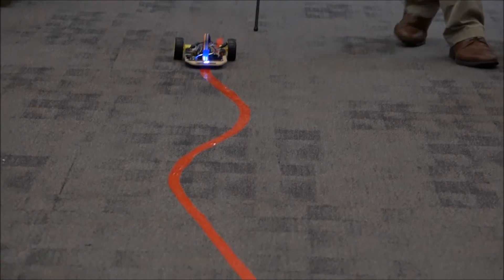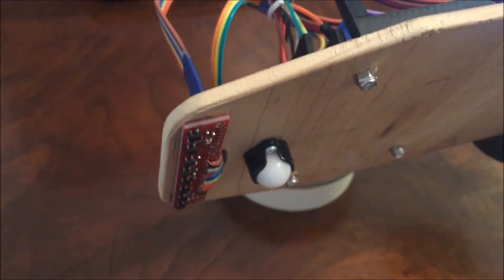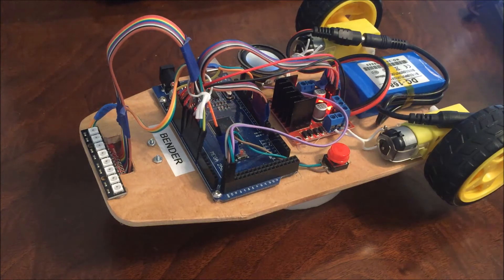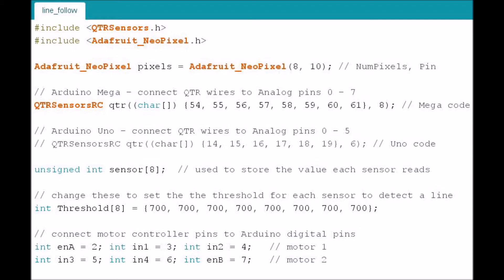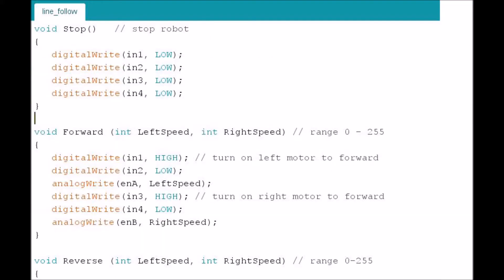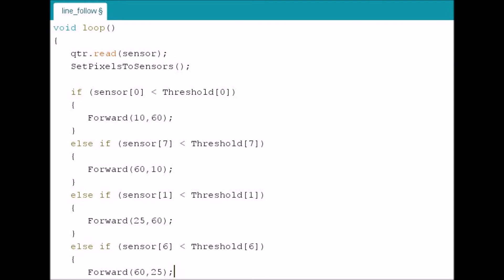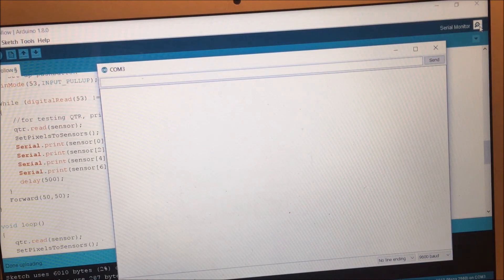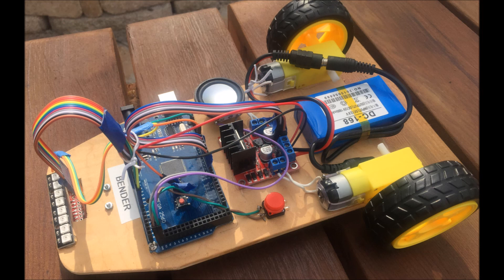Build an Arduino Line Following Robot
Instructional video on building an Arduino based line following robot using the QTR-8RC sensor.  Web page with the code, schematic, and parts list: